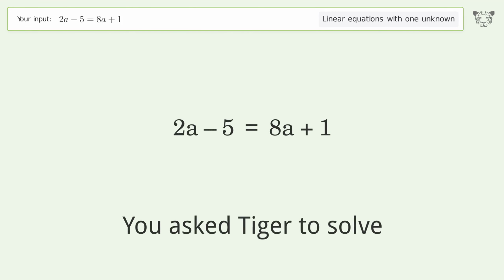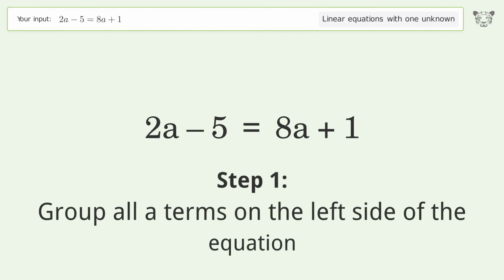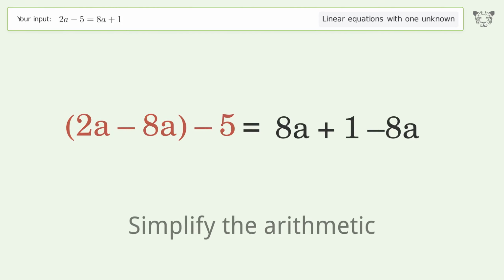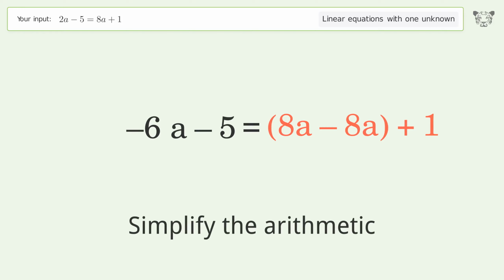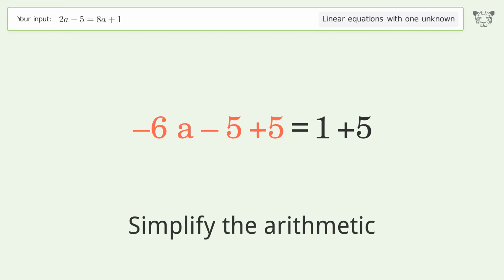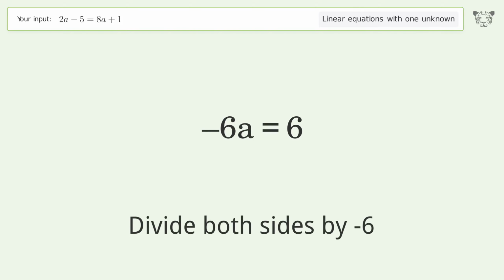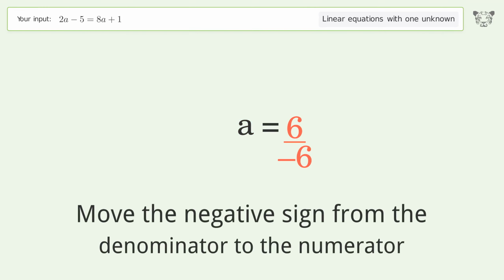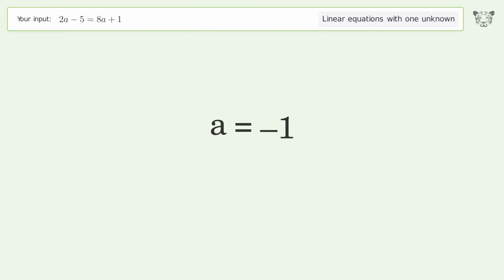Solve 2a-5=8a+1: Linear Equation Video Solution | Tiger Algebra